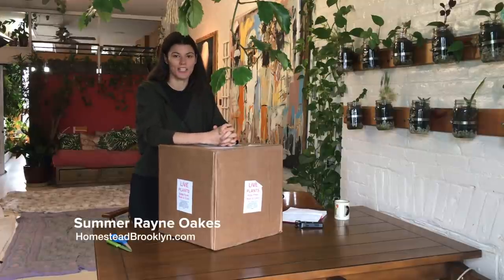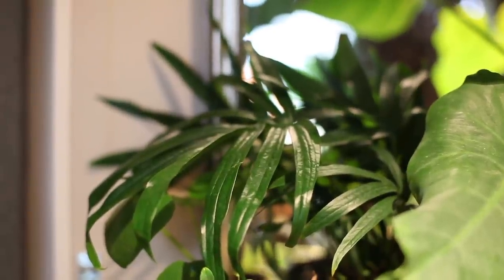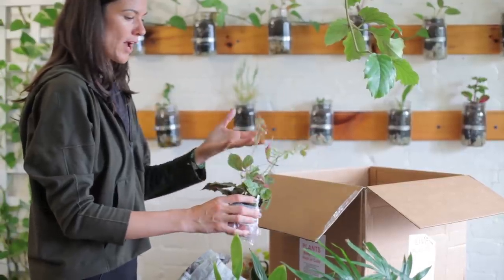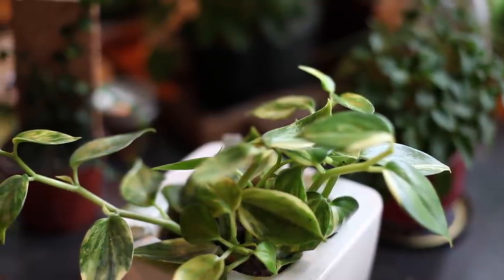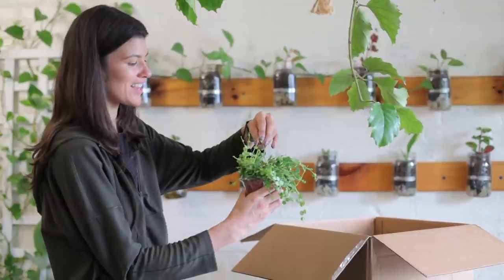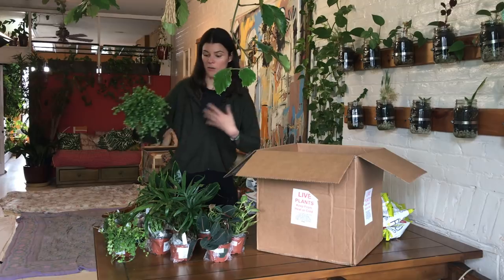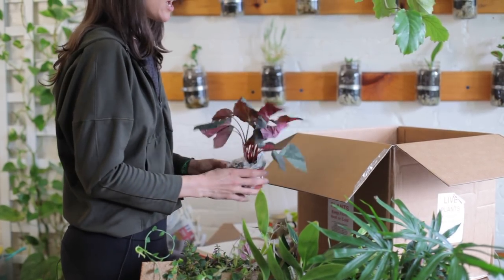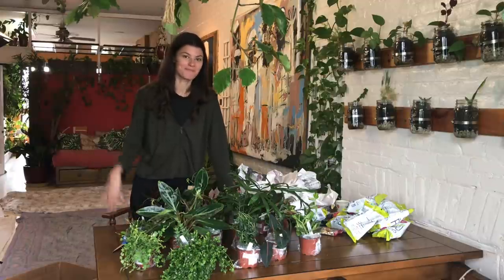Steve's Leaves Houseplant Unboxing — Ep. 041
It’s Thanksgiving today and even though I don’t subscribe to the foundation of our Thanksgiving here (a topic for another conversation perhaps?), I think the idea of having an intentional day of “thanks” for one’s harvest is a brilliant idea. If you’re tuning into this episode over the holiday (that is, if you celebrate), then I couldn’t think of a better episode than a Houseplant Unboxing segment, compliments of my recent trip to Steve’s Leaves in Texas. An “unboxing” video is a bit of a deviation from traditional “Plant One On Me” episodes, but I welcome the change-up and think you will too; at the very least, I think you’ll learn about some new species and cultivars.

Homestead Brooklyn’s Plant One On Me is an informal question-and-answer series on all your green home and gardening tips. Questions get sent in via here—below the videos, on Instagram @homesteadbrooklyn PlantOneOnMe, or Facebook @summerrayneoakes and @homesteadbrooklyn.

As far as links, you can check out Steve’s Leaves at his